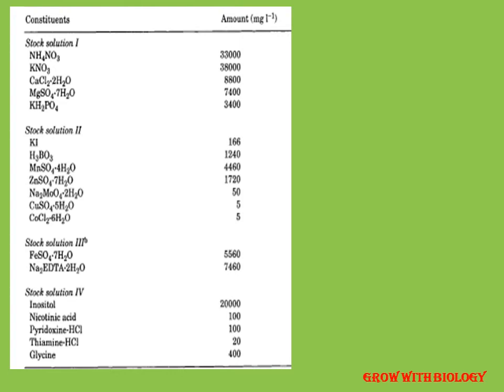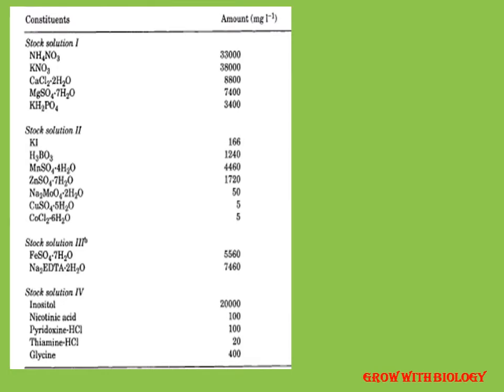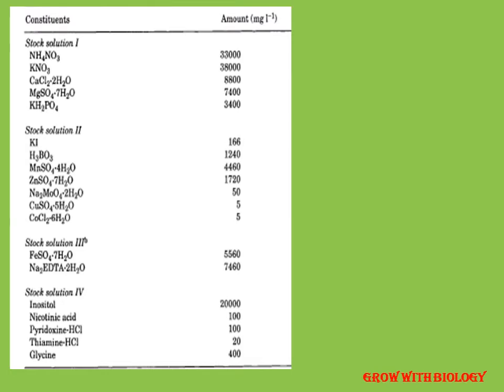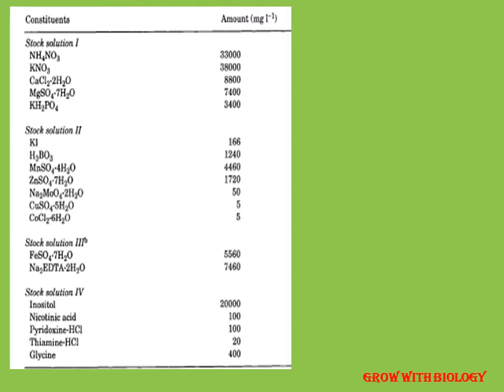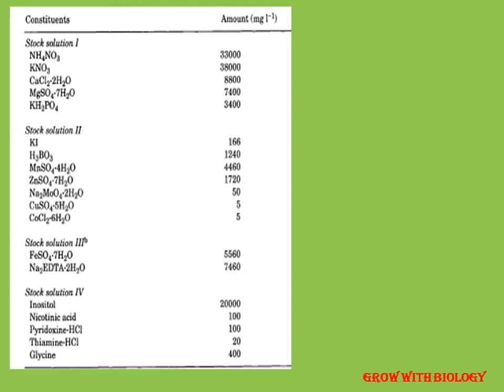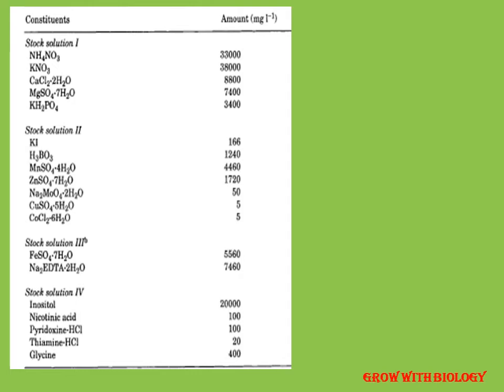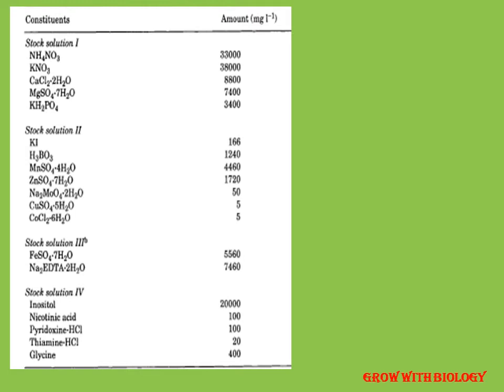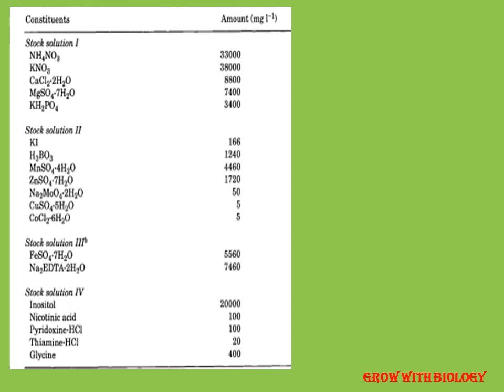MS MEDIUM PREPARATION |PLANT TISSUE CULTURE|LECTURE SERIES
The composition of medium for tissue culture is the most important key factor in the successful culture of plant cells. A standard basal medium consists of a balanced mixture of macronutrients and micronutrients (usual salts of chlorides, nitrates, sulphates, phosphates and iodides of Ca, Mg, K, Na, Fe, Zn and B, a carbon source, vitamins, phytohormones and organic additives.
Inorganic nutrients of a plant cell culture are those required by the normal plants. The optimum concentration of each nutrient for achieving maximum growth rates varies considerably. The major elements are N, P, K, S, Mg and Ca. Other nutrients such as Co, Fe, B, Zn, Mo, Cu, I are microelements.
Organic nutrients:
 Carbohydrates Carbohydrates are used as carbon sources. The standard carbon source is sucrose at a concentration of 2-5 per cent. Vitamins Vitamins are supplemented with medium to achieve the best growth of the tissues. Among the vitamins, only thiamine HCL (B1) seems to be universally required. Other vitamins are pyridoxine HCL (B6), nicotinic acid (B3) and calcium pantothanate (B5). Phytohormones These are organic compounds, other than nutrients, which influence growth, differentiation and multiplication.
There are different groups of PGRs commonly used in the media. They are auxins, cytokinins, gibberellins, ethylene and absicissic acid. Organic additives Amino acids like glutamine, asparagine and nitrogen base like adenine are used as additives in tissue culture media. Wide variety of complex natural extracts like coconut water (liquid endosperm) tomato and orange juices is also used during media preparation.
Gaining knowledge always doesn’t require expenses. So it is absolutely free. You can easily go through the topics again and again till you are through with the concept.
Thus this channel is for learners of Life science. All the lectures are very well explained.

ABC MODEL FOR FLOWER DEVELOPMENT/ CSIR UGC NET QUESTIONS